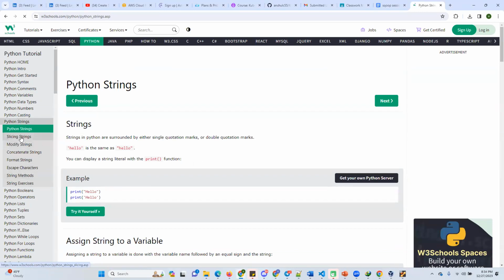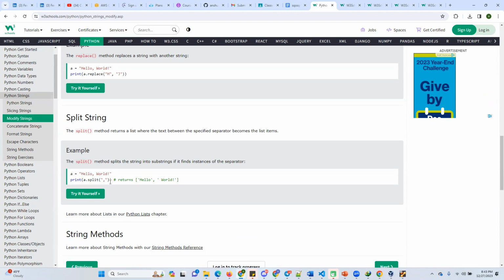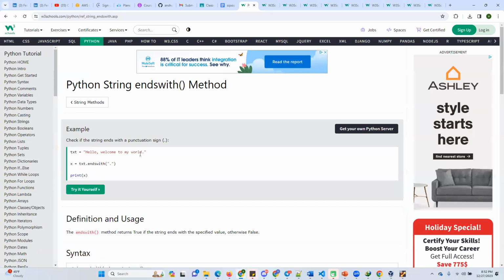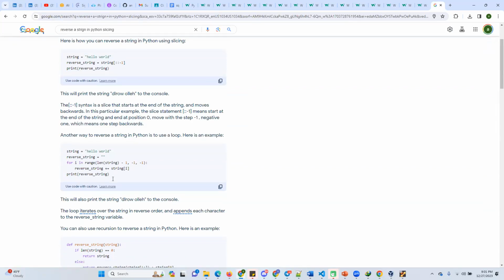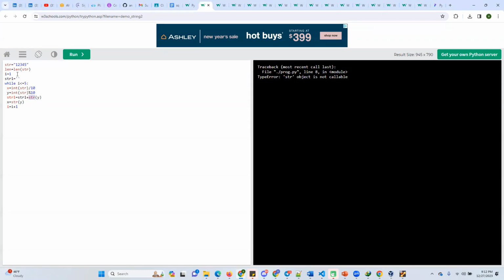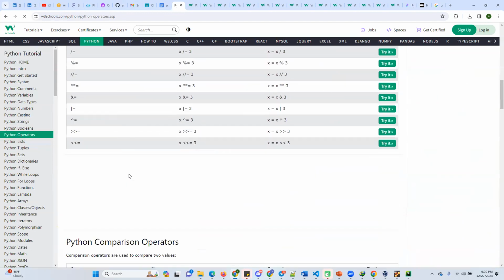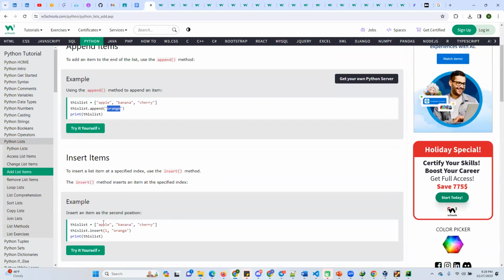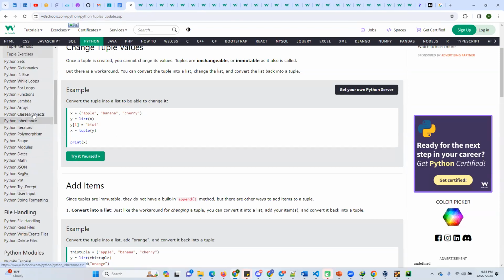python session 2